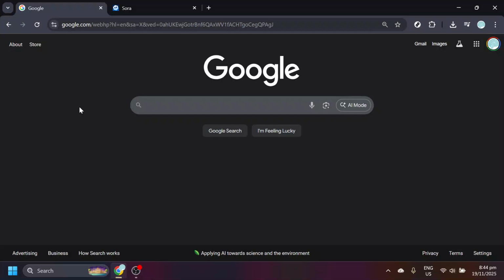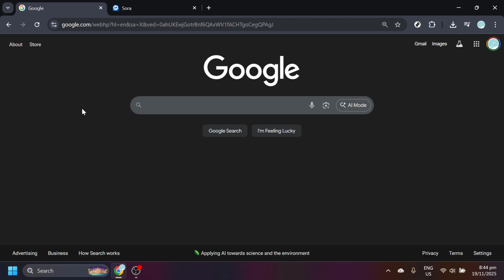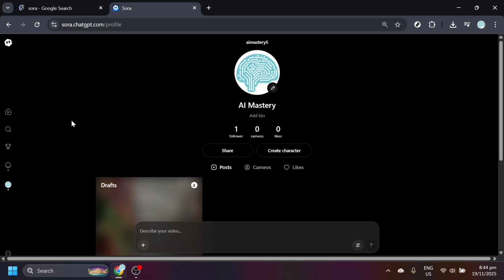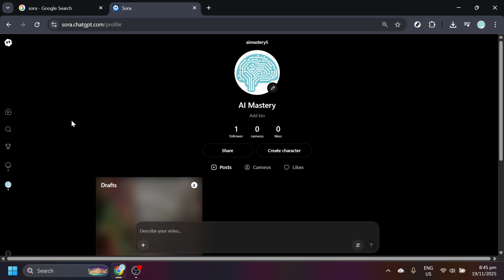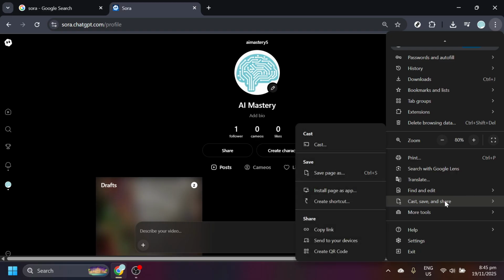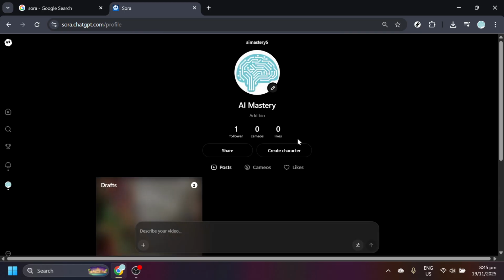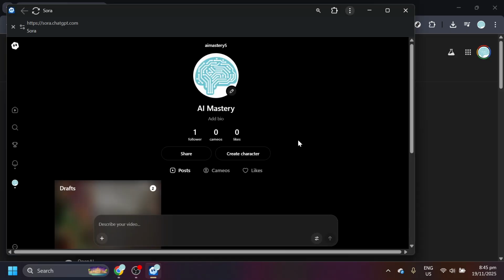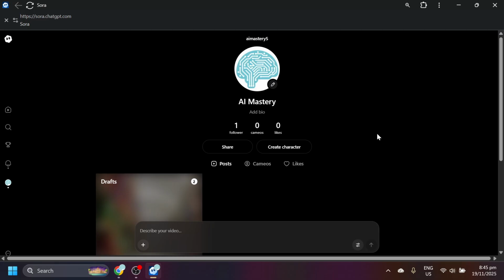How to Download & Install Sora AI Video App (Updated 2025)